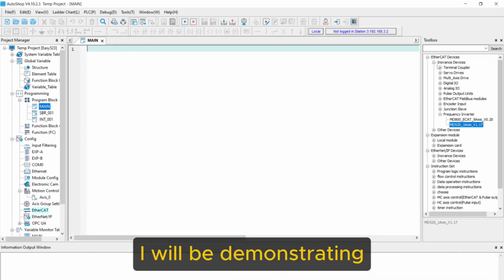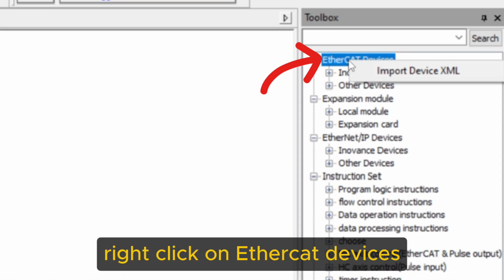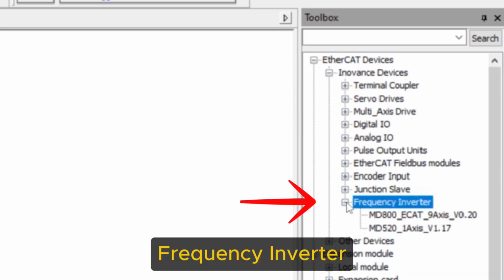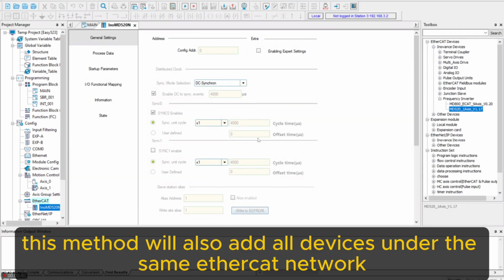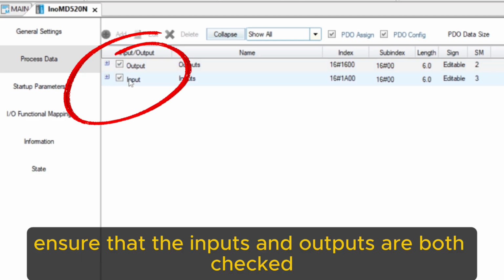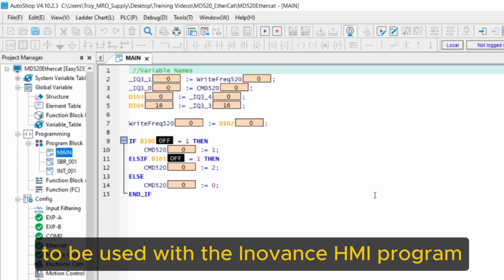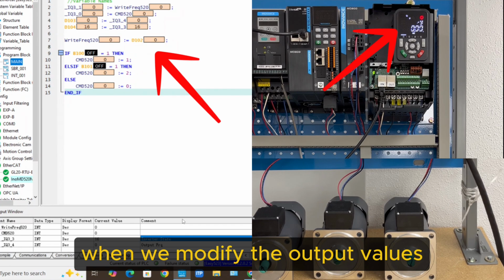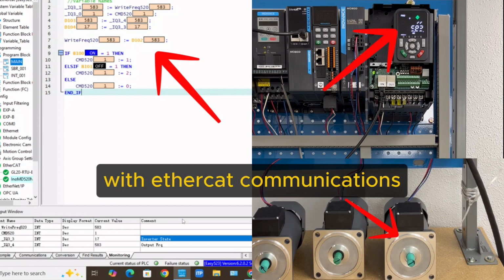Inovance MD520 Ethercat Guide - MROSupply.com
INOVANCE MD520 EtherCAT Control Guide